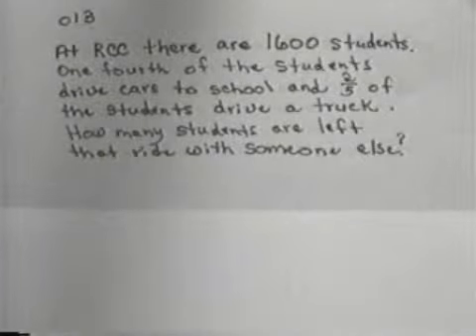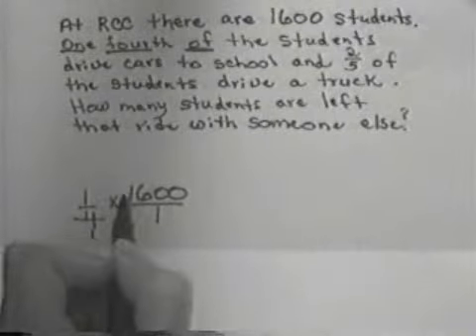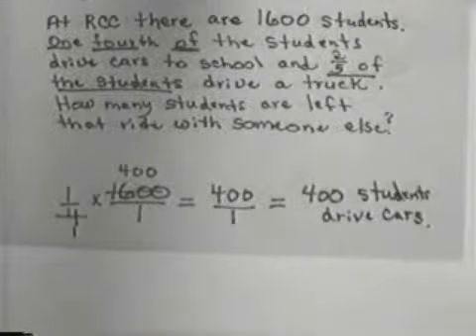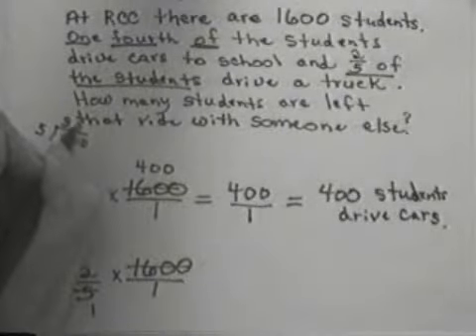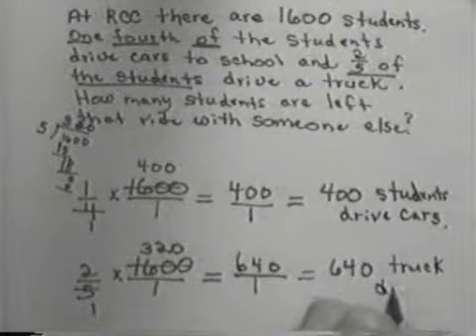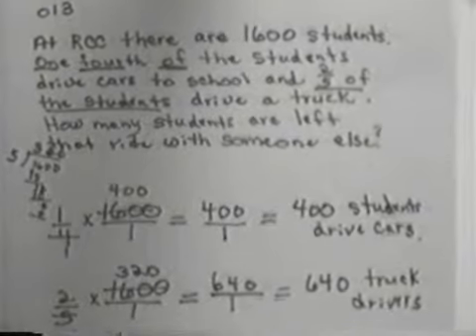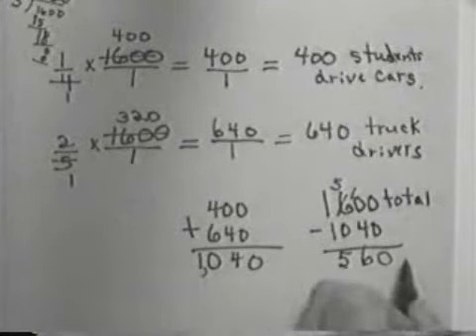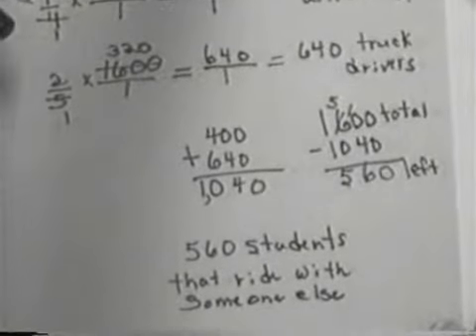Fractions: Applications Pt4